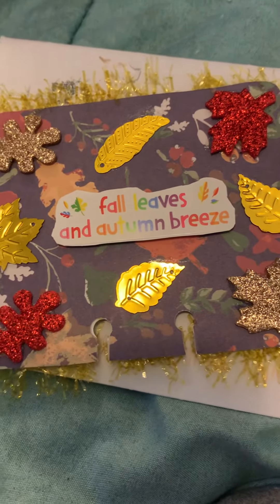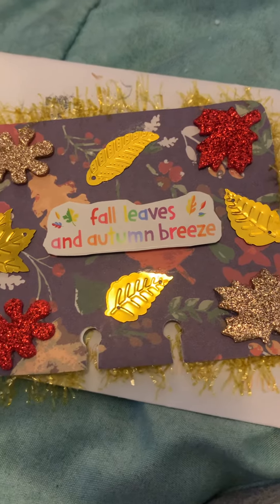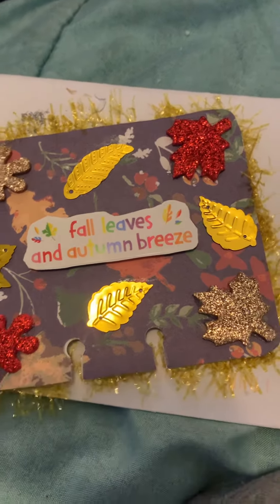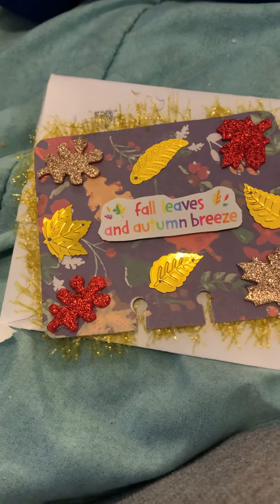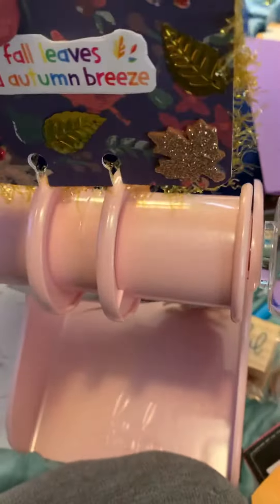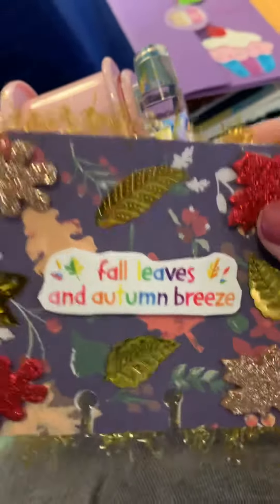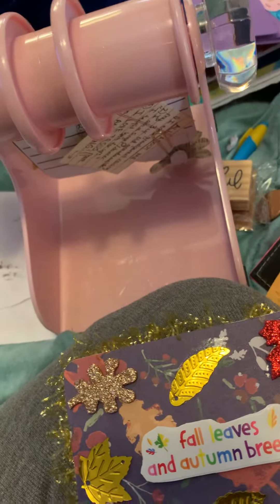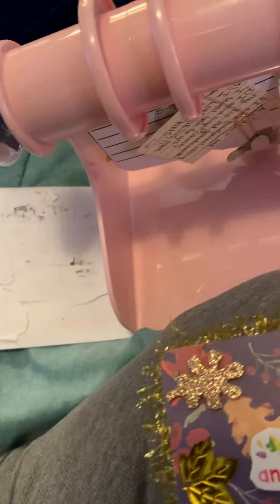Birthday entry from Nadia C